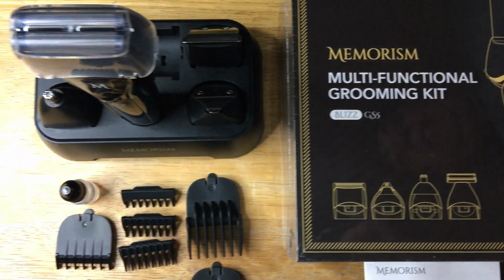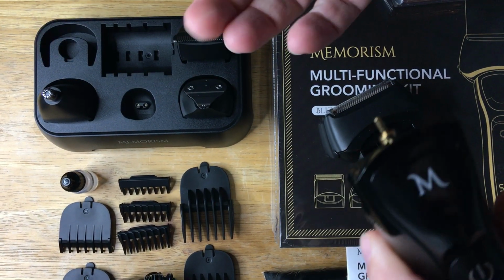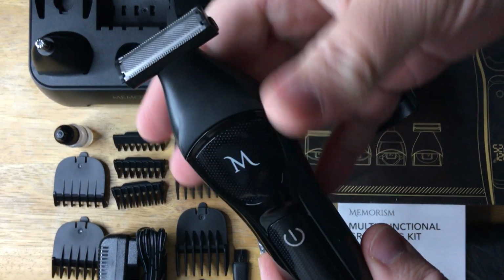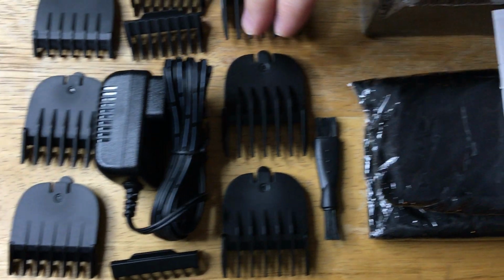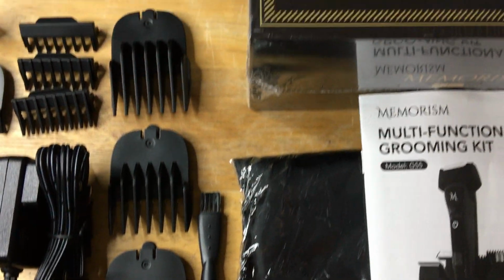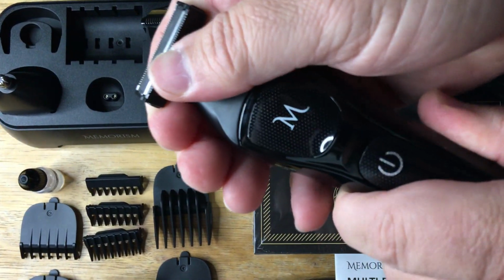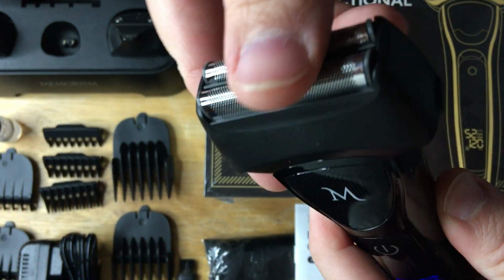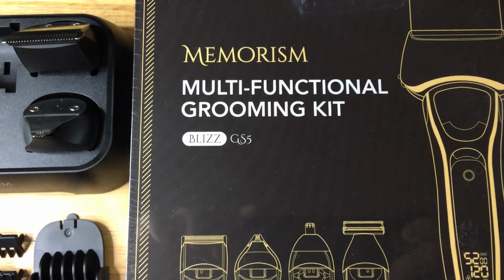Memorism Multi-functional Grooming Kit Blizz GS5 Unboxing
Memorism Multi-functional Grooming Kit Blizz GS5 Unboxing. Follow me Bill Cody

This kit comes with the electric shaver, travel bag and all of the attachments for a very reasonable price.